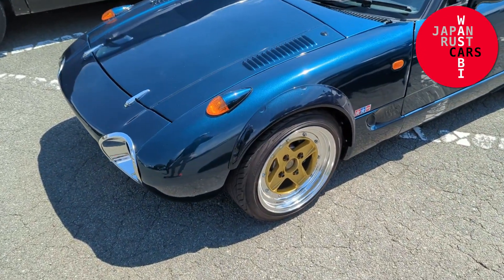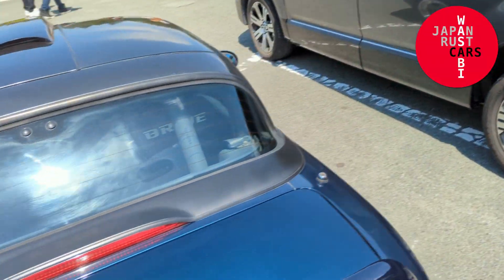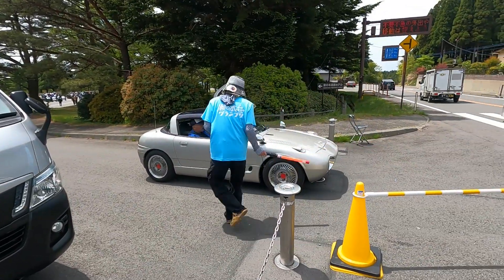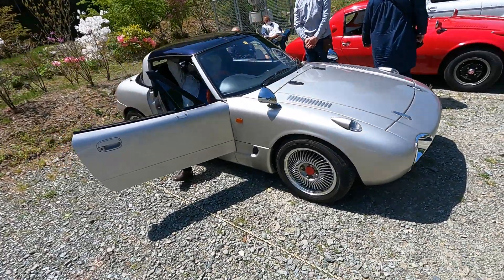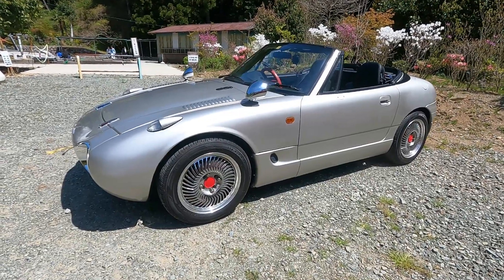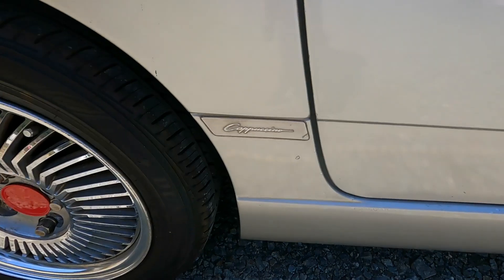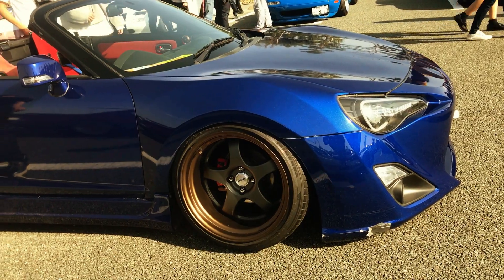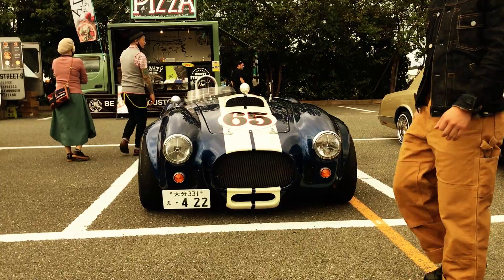They're Calling this Suzuki Cappuccino, Yotaccino!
Face-swapped cars in Japan can be just incredible! There's genuine fascination to be had when seeing what body kit makers can cross match, and sometimes mismatch, to everyone's favourite JDM cars. My primary focus in this video is the F6A-powered, FR (front engined, rear driven) Suzuki Cappuccino kei-sized sports car, but it hardly stops there. Alls sorts of FRP body panels are being grafted onto cars of all shapes and sized here in Japan.

Listen to & buy music from the WasabiCars channel: